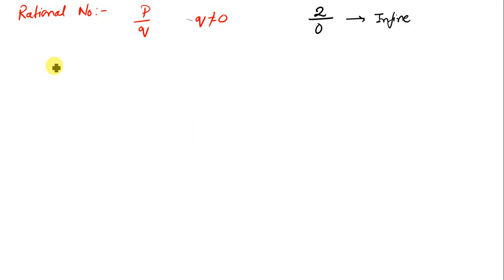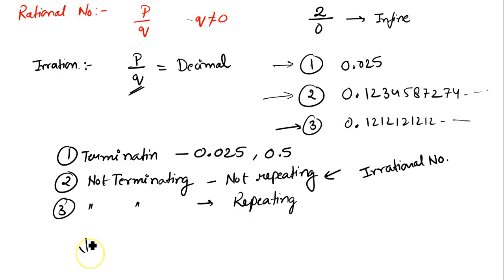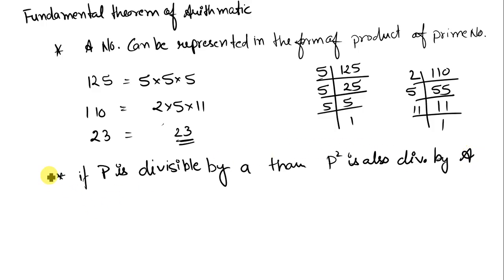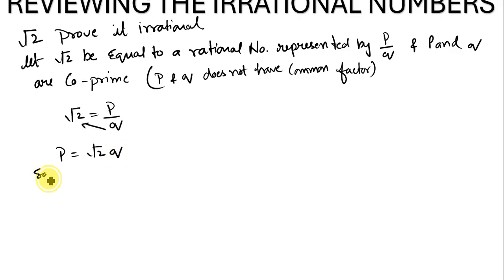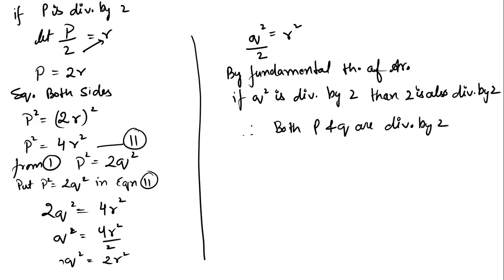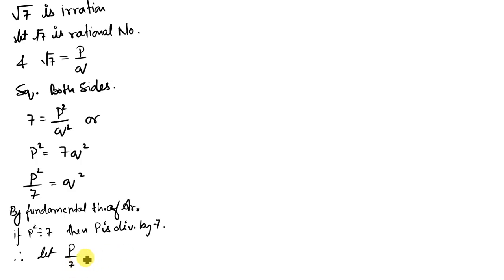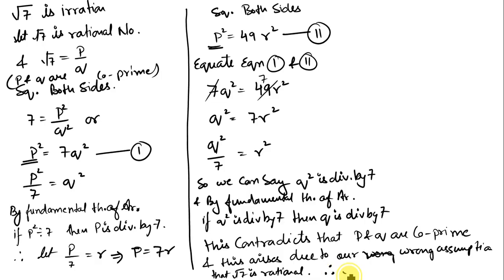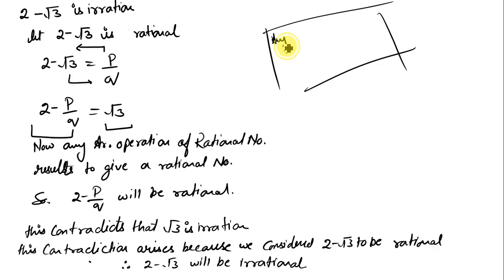IRRATIONAL NUMBERS AND FUNDAMENTAL THEOREM OF ARITHMETICS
HOW TO PROVE THAT A NUMBER IS IRRATIONAL OR ANY COMBINATION IS A IRRATIONAL